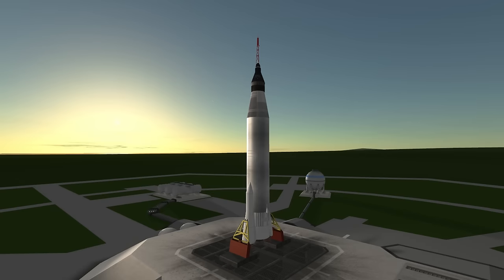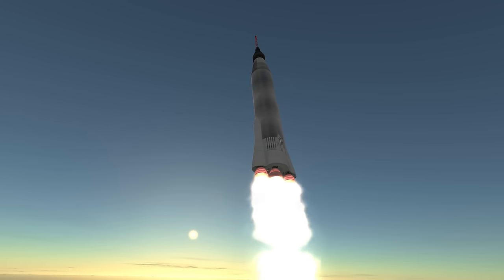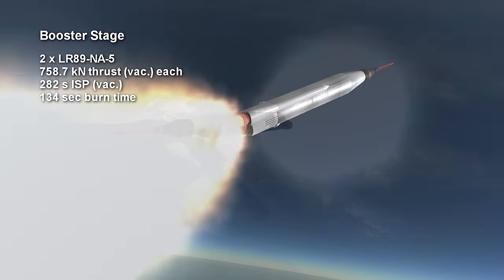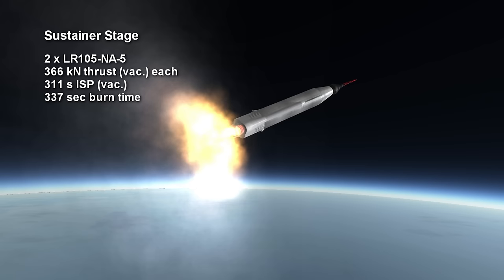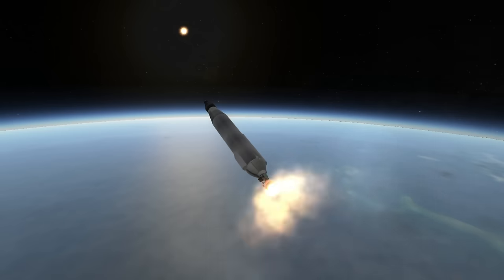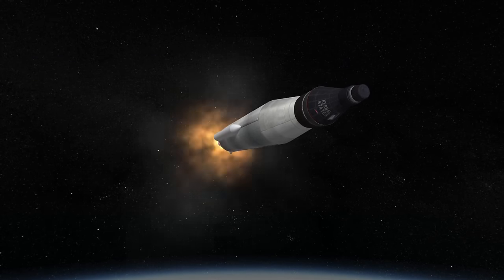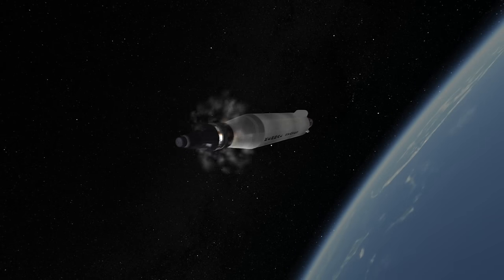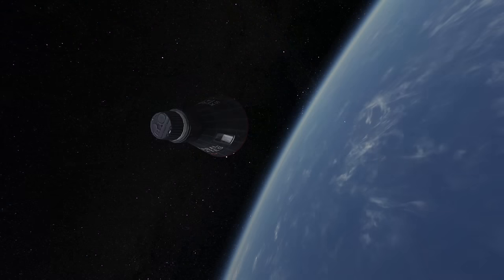Rocket Profile - Mercury-Atlas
Mercury-Atlas (Atlas D / Atlas LV-3B) rocket profile for elegantdesignbureau.com.

Music: "The Brave" by Artur Tokhtash from the World of Warships OST.